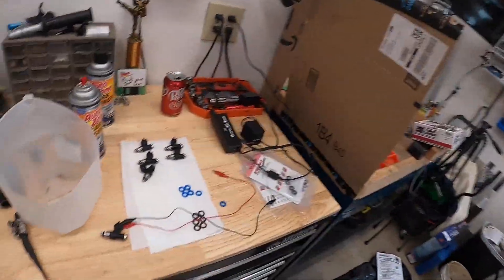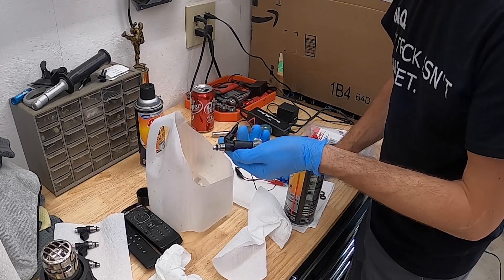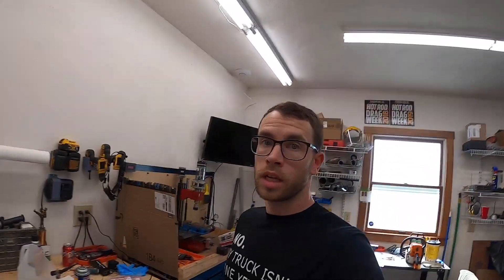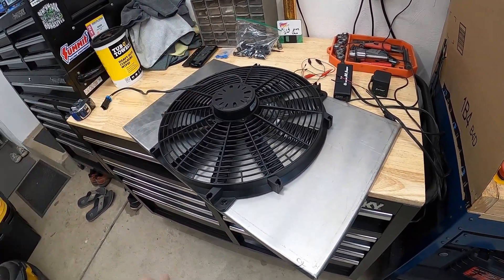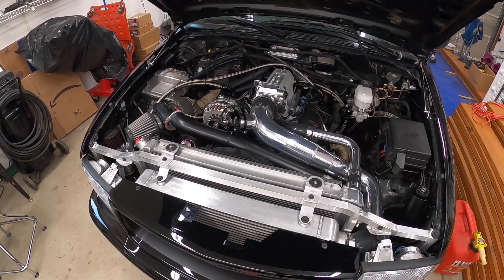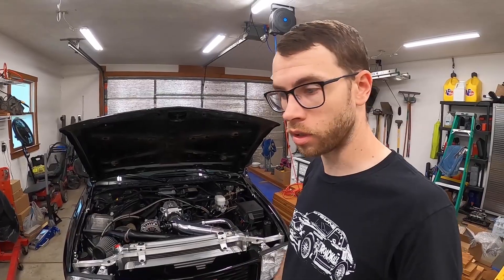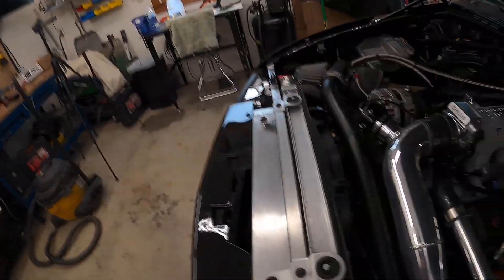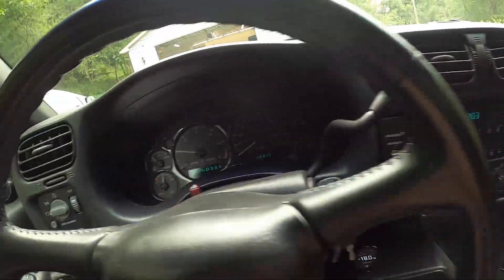It's Fixed! 160 Deg Coolant Temp w/ 3,000 CFM Rad Fan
Are +700hp injectors enough to blow up this stock 4.3L V6?

Fan: Flex-a-lite Flex-Wave LoBoy Electric Fan (Puller), 16" (238)